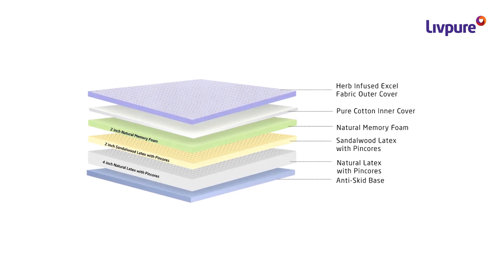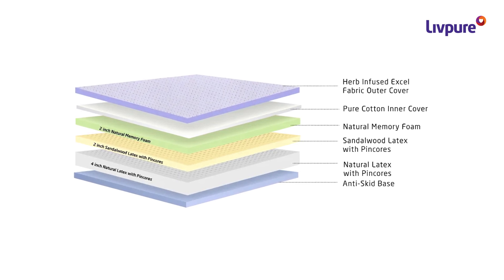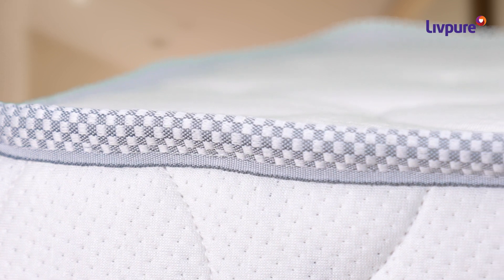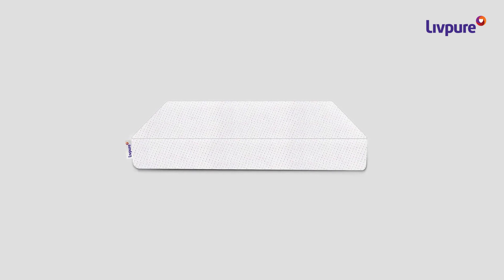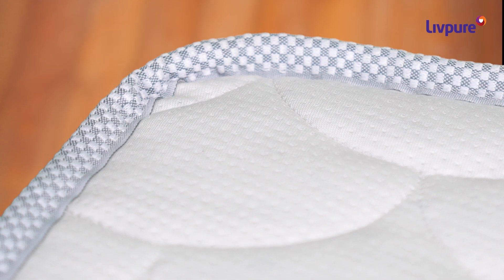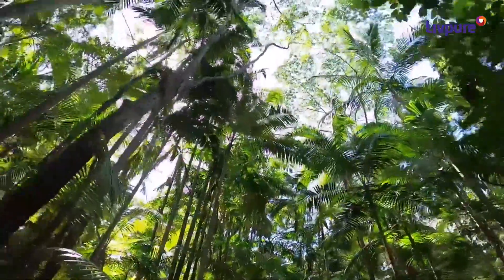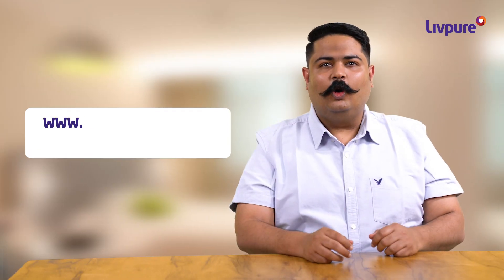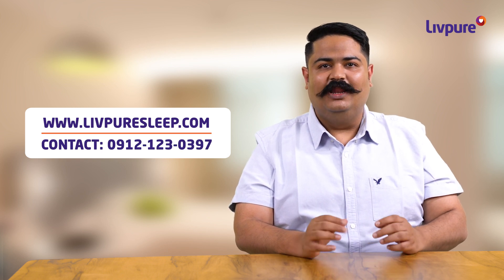Naturale - India's First Ayurveda Inspired Mattress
Livpure Sleep Naturale is India's first mattress inspired from the ancient Ayurveda, and is made from all natural materials. The memory foam mattress is chemical free and made from India's only all-natural foam which will feel no less than nature’s hug.

It has 100% Natural Latex Foam sourced directly from God's Own Country, Kerala, to ensure maximum purity and comfort. The latex has anti-microbial properties to fight the bacteria lurking in the air.

Naturale comes with a one of its kind excel cover made from organic wood pulp and infused with lavender. The lavender reduces anxiety and helps the brain to relax, improving sleep quality. This natural mattress is exactly like sleeping in the lap of nature.

The mattress comes in two variants of 6 inch and 8 inch.